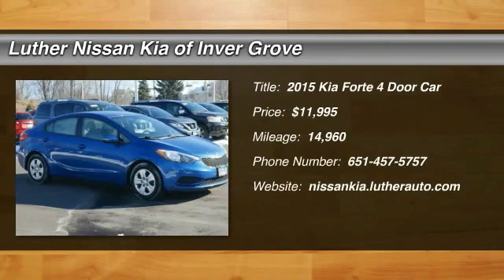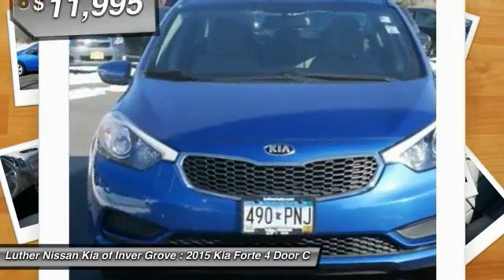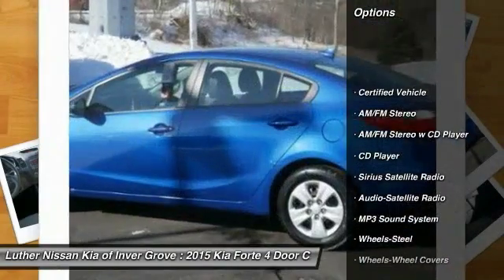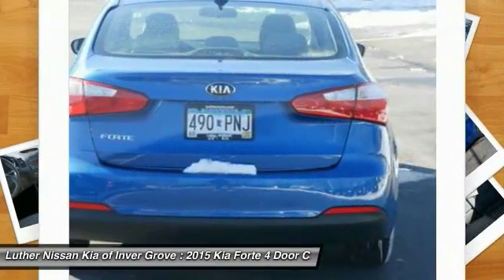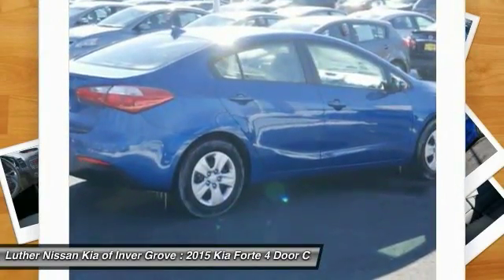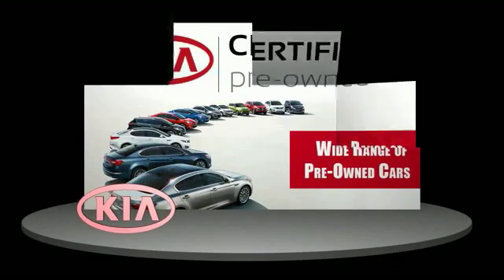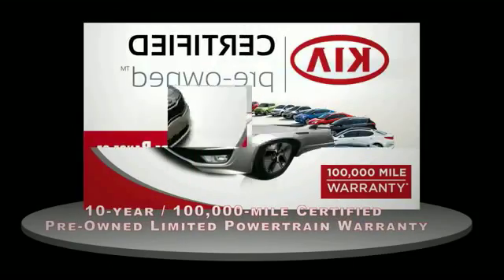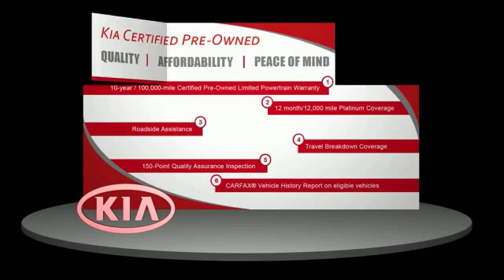2015 Kia Forte Inver Grove Heights,St Paul,Minneapolis P13281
2015 Kia Forte LX

** KIA CERTIFIED ** 0.9% APR OAC ** 10YR/100K MILE WARRANTY ** CARFAX 1-Owner, Kia Certified, Excellent Condition, LOW MILES - 14,960! Abyss Blue exterior and Gray interior, LX trim. FUEL EFFICIENT 39 MPG Hwy/26 MPG City! CD Player, Wireless Cell Phone Hookup, iPod/MP3 Input, MP3 Player, Satellite Radio, Serviced here, Non-Smoker vehicle, Originally bought here. READ MORE! SHOP WITH CONFIDENCE: 10-year/100,000-mile limited powertrain warranty, 150-point vehicle inspection, 10-year/unlimited mileage roadside assistance, 12 months / 12,000 miles of Platinum Comprehensive coverage, Vehicle history report, Towing/rental car/ travel coverage. CARFAX 1-Owner and Qualifies for CARFAX Buyback Guarantee. A GREAT TIME TO BUY: This Forte is priced $2,000 below NADA Retail. KEY FEATURES INCLUDE: CD Player Kia LX with Abyss Blue exterior and Gray interior features a 4 Cylinder Engine with 145 HP at 6500 RPM*. EXPERTS REPORT: Edmunds.com explains Pick the Forte and you get a fair price, peppy acceleration, generous standard features and a comfortable cabin with high-quality materials.. Great Gas Mileage: 39 MPG Hwy. OUR OFFERINGS: Luther Nissan Kia is one of the premier dealerships in the country. Our commitment to customer service is second to none. We offer one of the most comprehensive parts and service department in the automotive industry. Our primary concern is the satisfaction of our customers. Our online dealership was created to enhance the buying experience for each and every one of our internet customers. Pricing analysis performed on 3/9/2017. Horsepower calculations based on trim engine configuration. Fuel economy calculations based on original manufacturer data for trim engine configuration. Please confirm the accuracy of the included equipment by calling us prior to purchase.